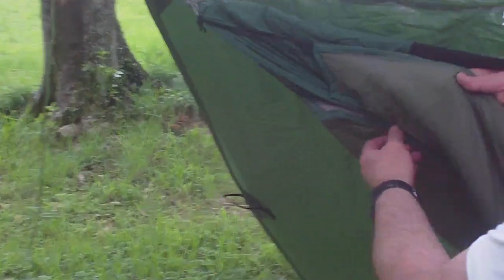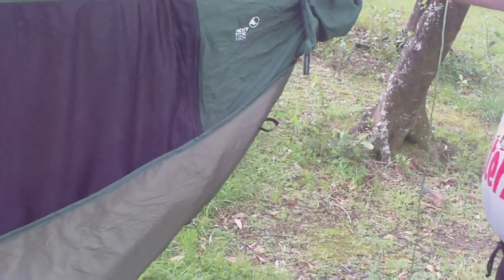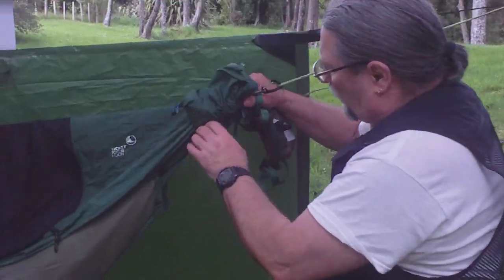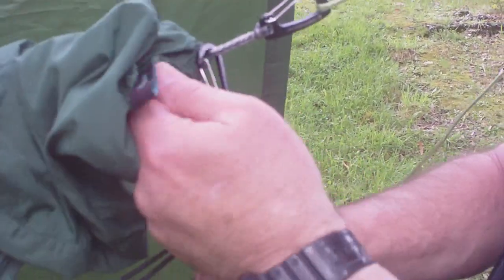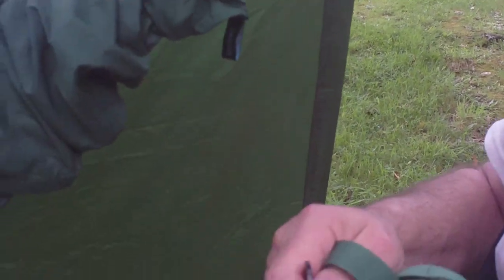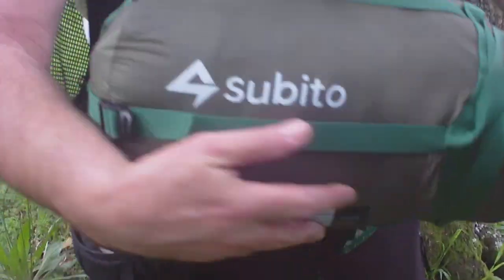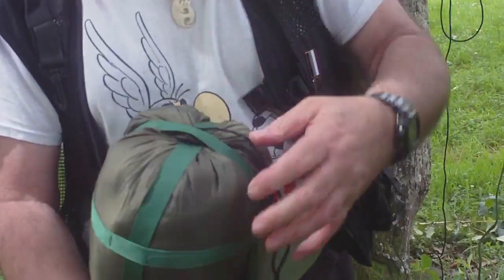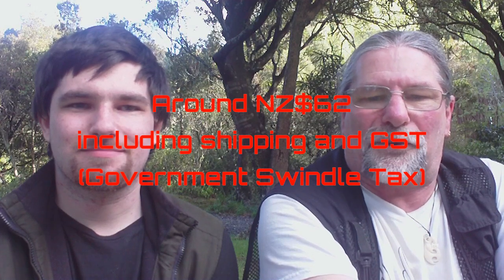Subito hammock underquilt from Aliexpress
Tangwyn and I headed out to Kahuterawa Reserve to test out the underquilt I purchased from Aliexpress